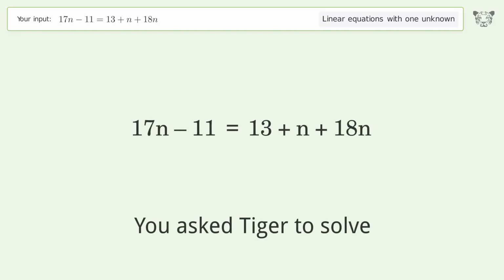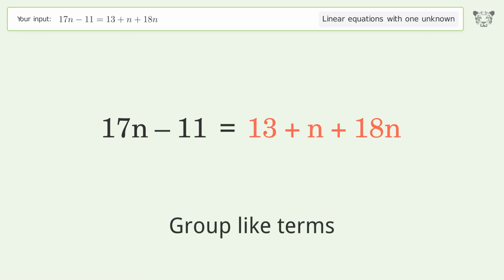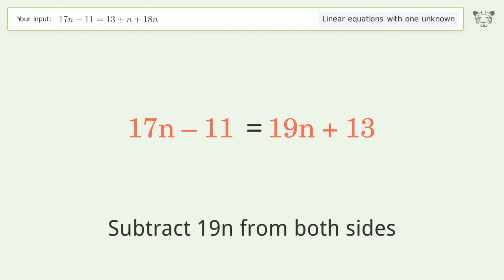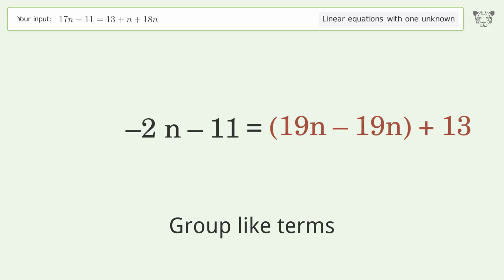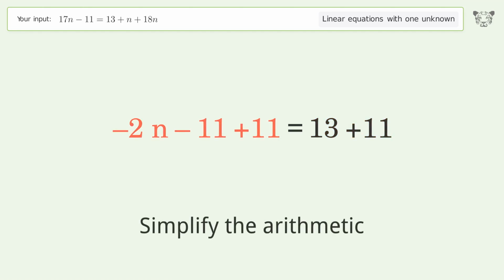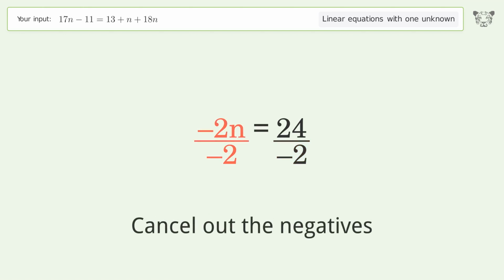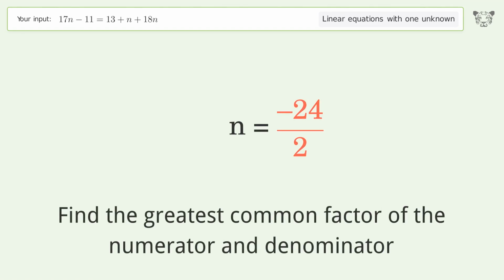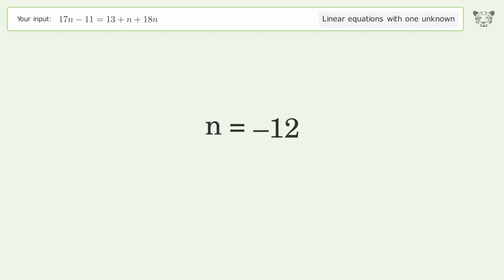Linear equation with one unknown: Solve 17n-11=13+n+18n step-by-step solution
Solving 17n-11=13+n+18n using the linear equation with one unknown solver

for a step-by-step and more tips and tricks for dealing with linear equations with one unknown.